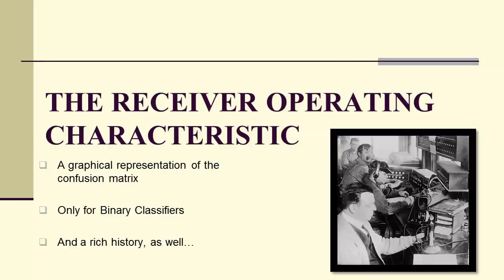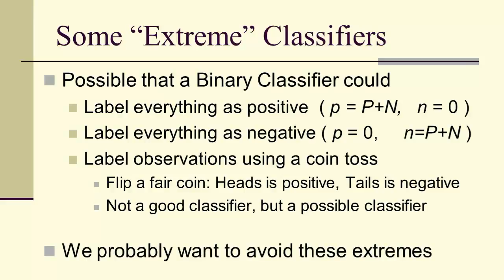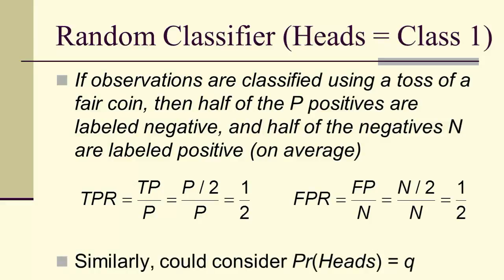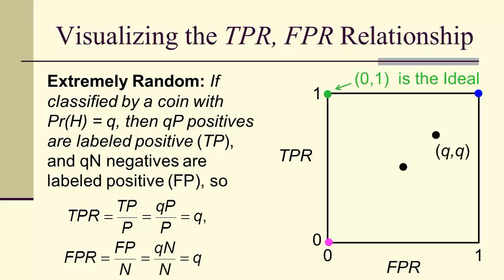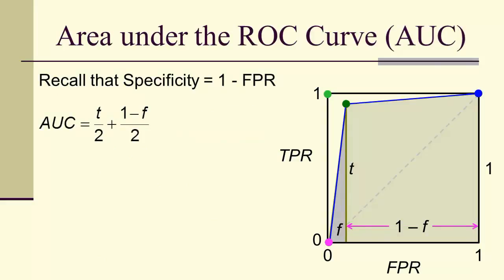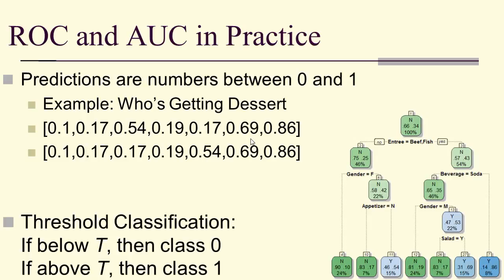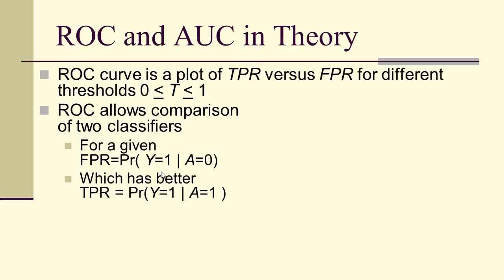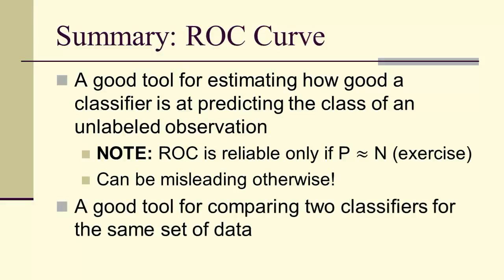The Receiver Operating Characteristic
ROC curves and Area under the Curve.